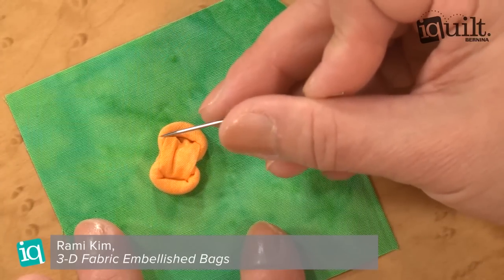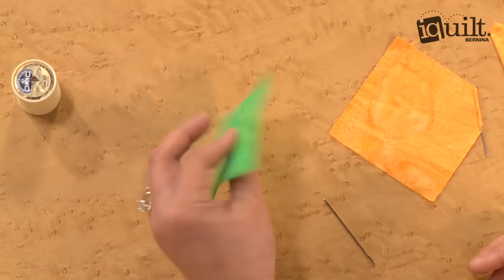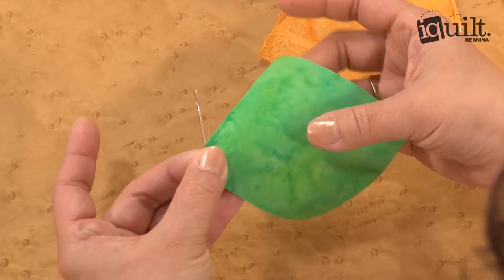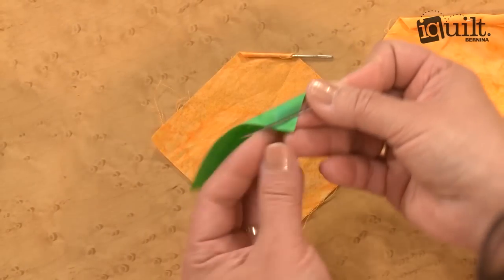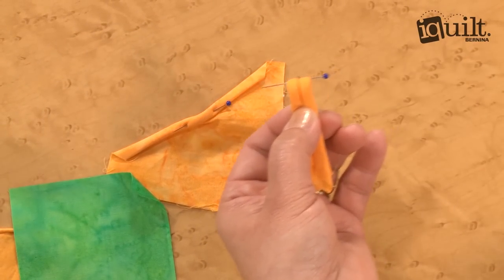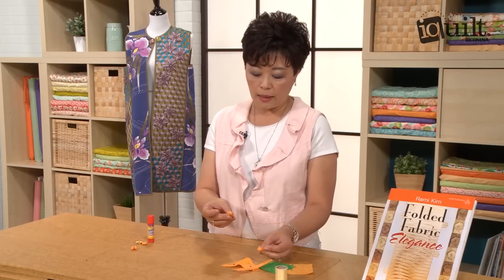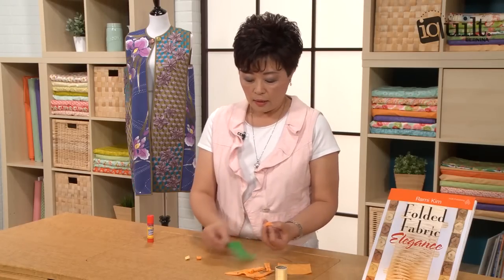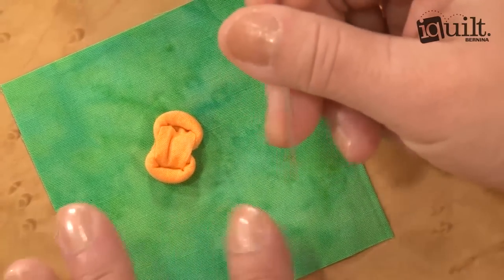Make a Fabric Folded Lightning Bug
Make a 3D folded fabric lightning bug with award-winning quilter Rami Kim.

Learn more about making embellishments in Rami's iquilt.com class, 3-D Fabric Embellished Bags,